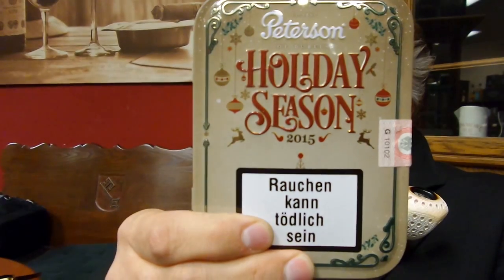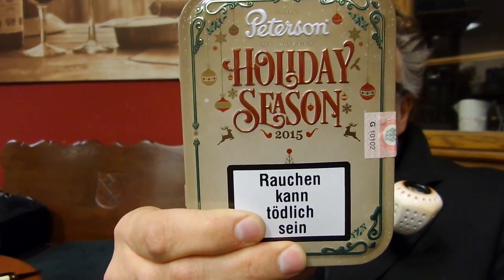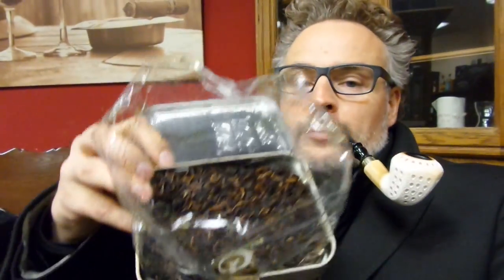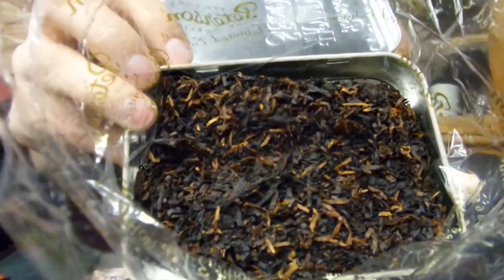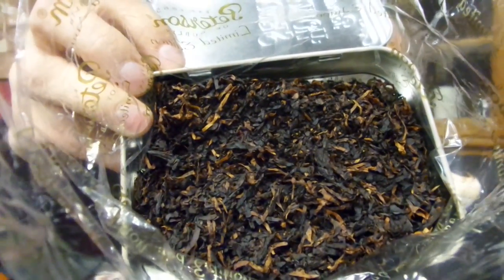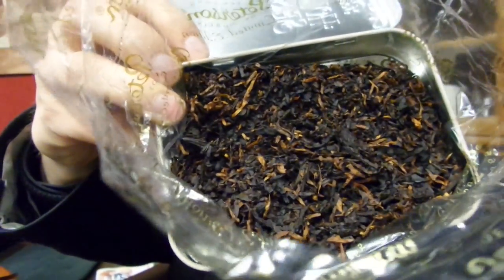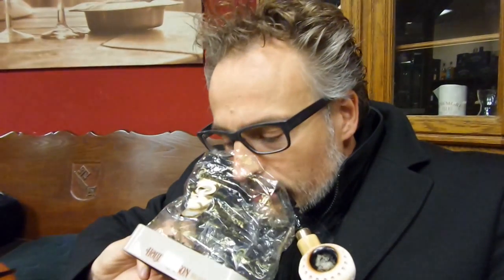Peterson`s Holiday Season 2015 at Ronny`s place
...a short review of Peterson`s Christmas tobacco (Holiday Season) 2015 at Ronny`s place...